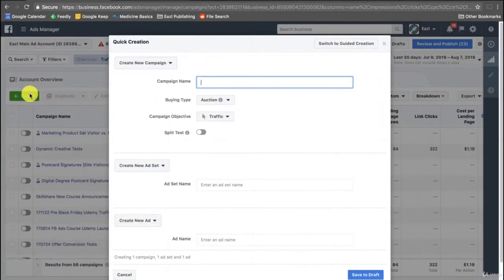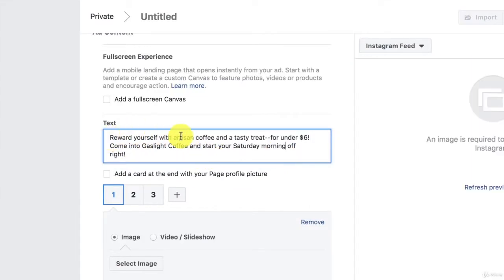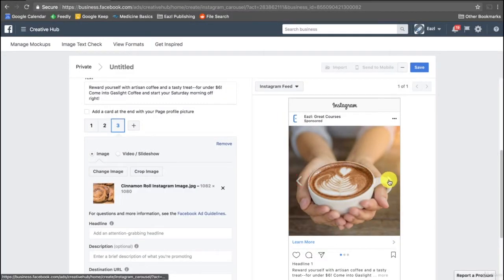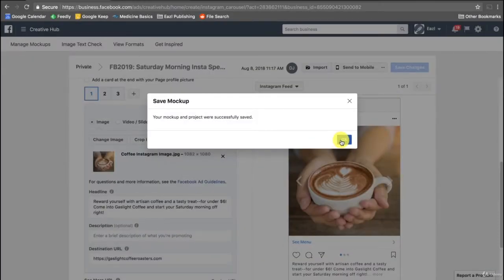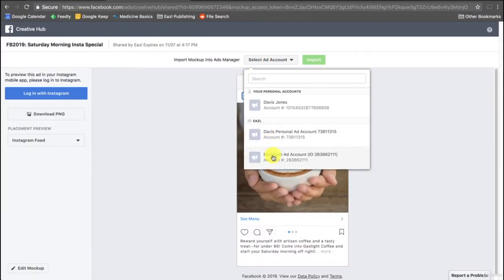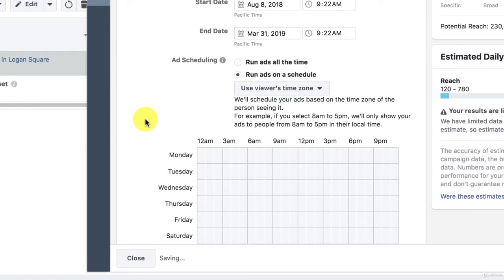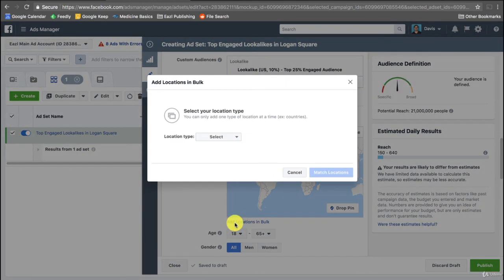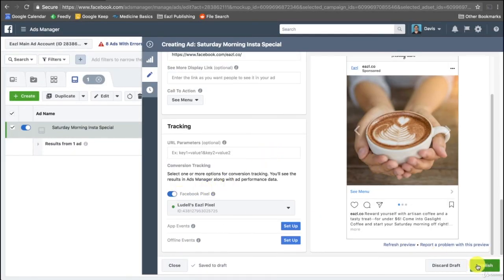Let’s Build Local Awareness for a Store or Physical Location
ad targeting
ads facebook
ads on facebook
facebook ads
facebook ads library
instagram ads
facebook create business page
facebook advertising
instagram advertising
ad set
facebooks ads
facebook carousel
ads post
fb ads